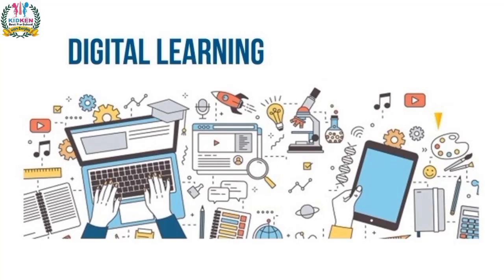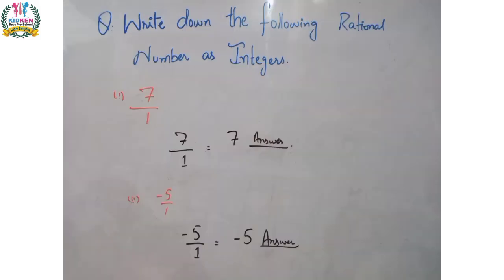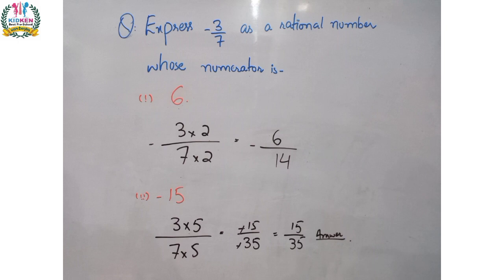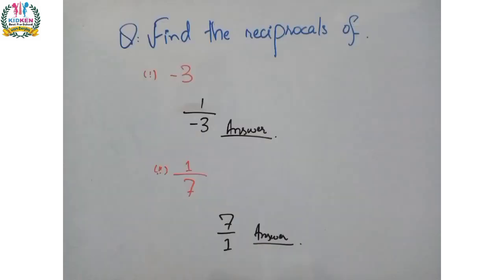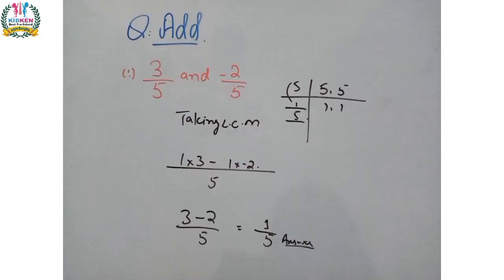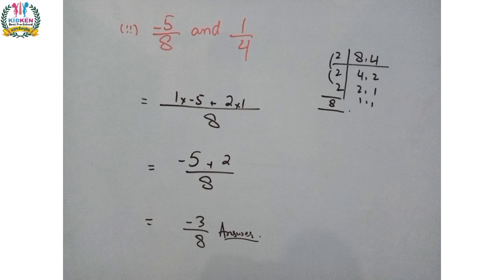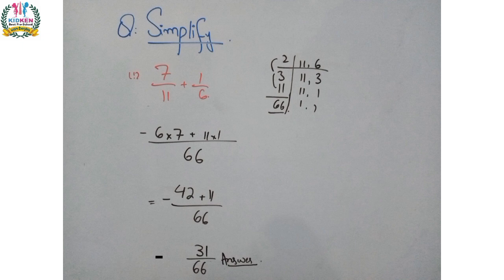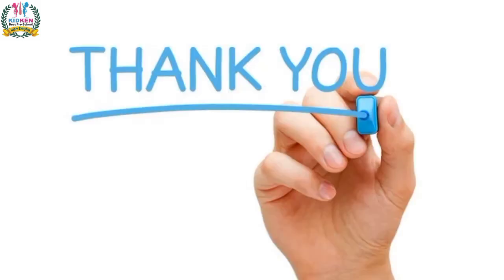Rational Numbers| Oxford Countdown Book 7